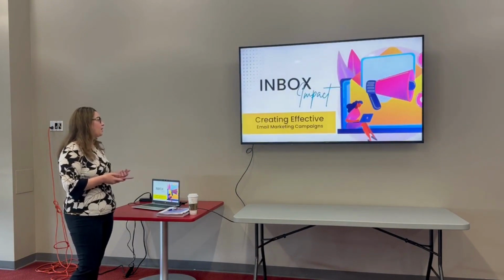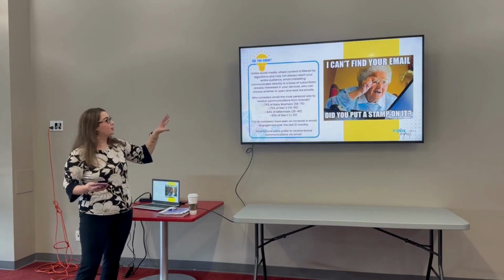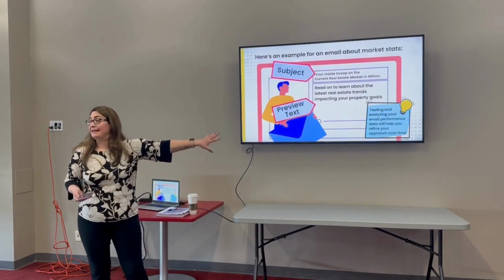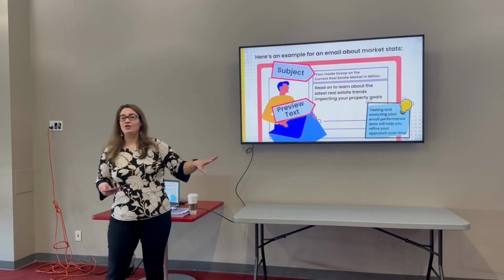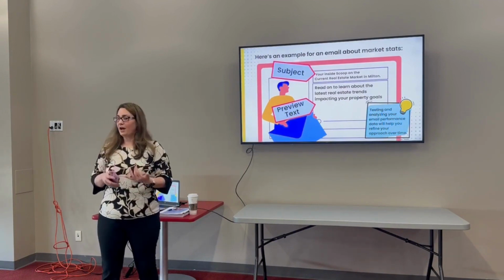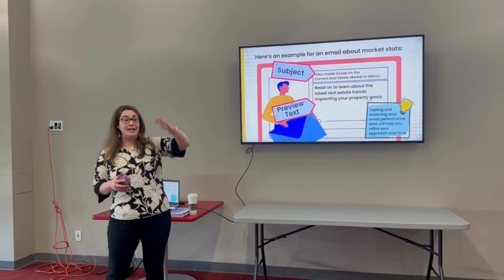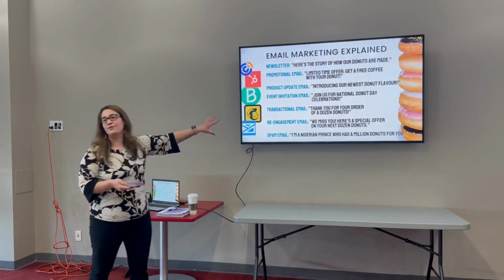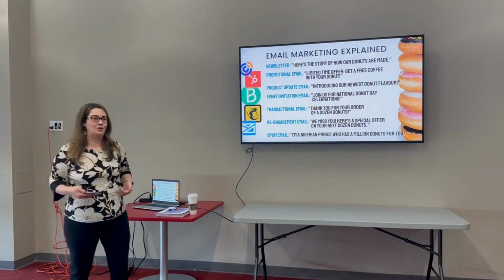Session Recording: Virtual Image: Building Your Online Persona Part 3 Inbox Impact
Talia Silverman, Meadowtowne’s Director of Marketing delivers a fun and informative 3-part skill-building plan to level up your digital marketing game and attract more clients!  Dive into the art of crafting compelling content in this session, tailored specifically for real estate agents! Learn the differences between curated, shared, and original content, discover how ChatGPT can help generate unique content in minutes, and gain audience-building techniques, with tips for keeping your followers engaged.

In this session::
Explore the world of email marketing campaigns. We'll introduce tools like MailChimp and RLP Sphere and show you how to manage contacts efficiently. Learn the benefits of using marketing software vs. regular email when it comes to creating successful campaigns to engage your audience.

- MailChimp
- RLP Sphere
- Managing contacts
- Why use software vs regular email